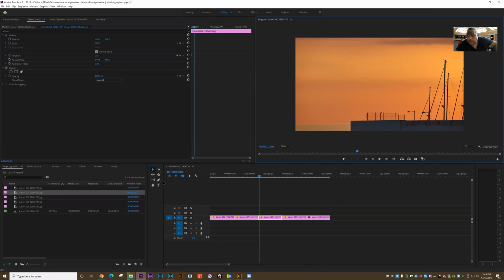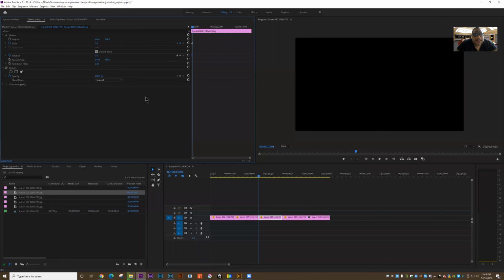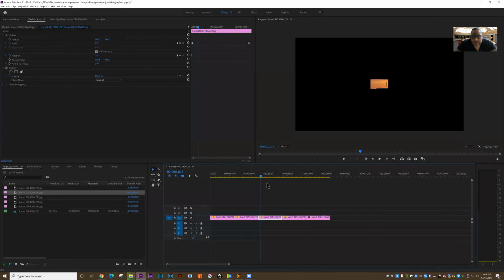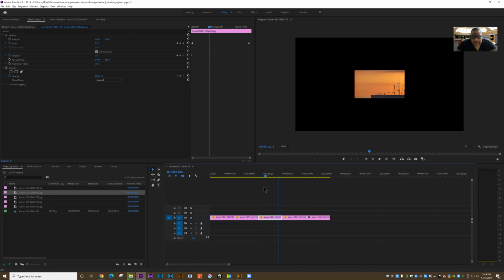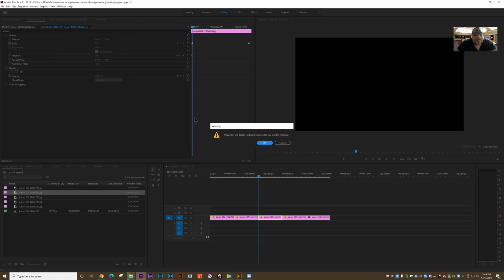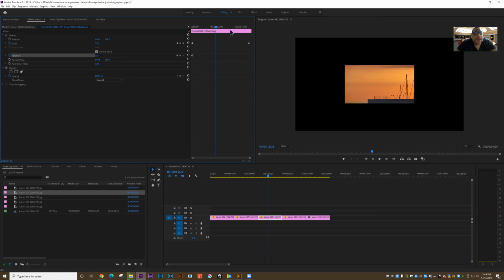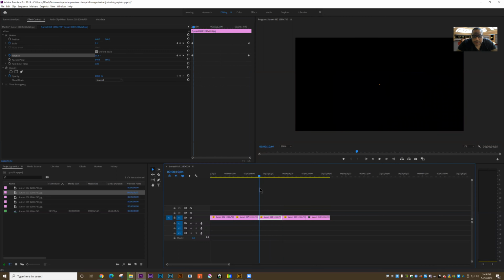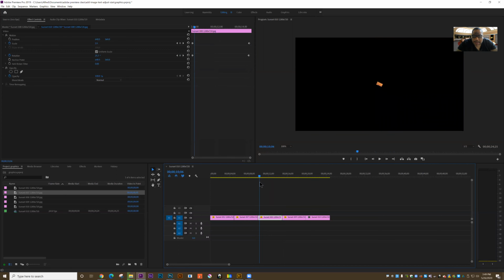adobe Premiere graphics spin up